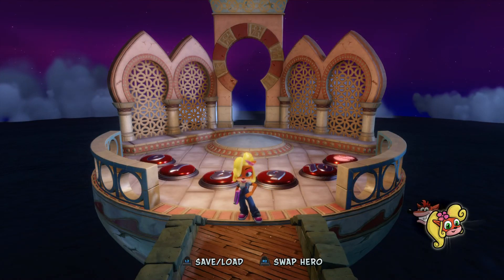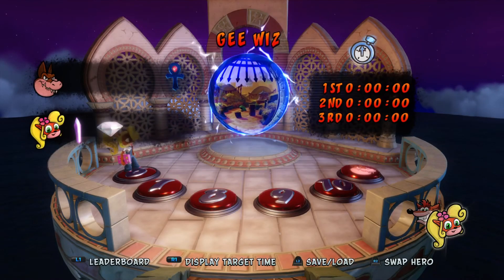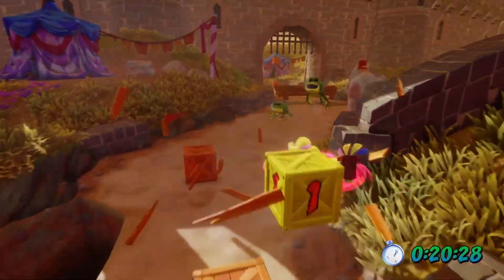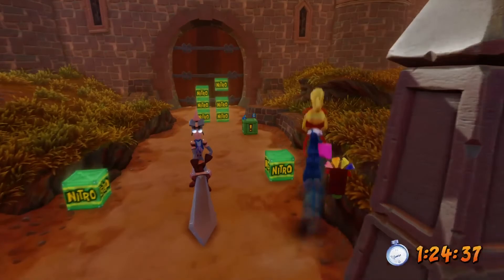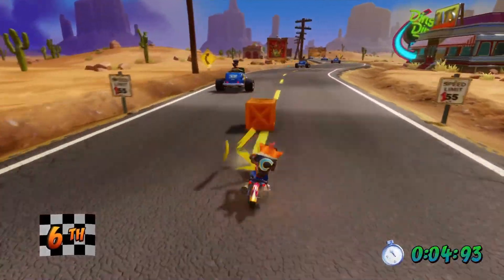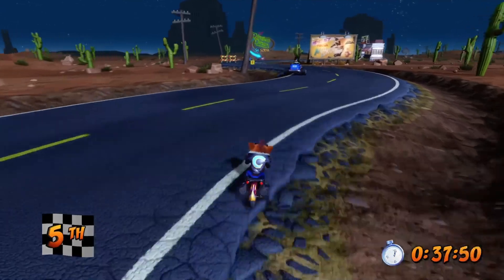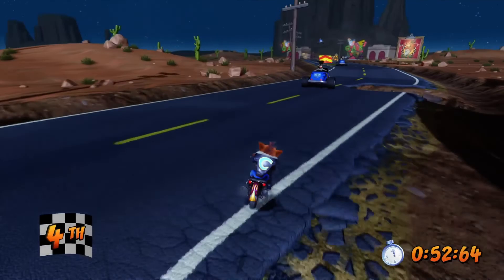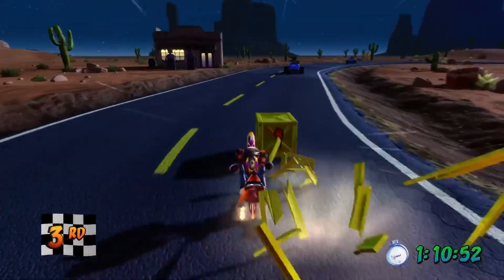Gotta Go Fast II: Crash Bandicoot 3 Warped (105%)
Little adventure of collecting Relics for a Yellow Gem.